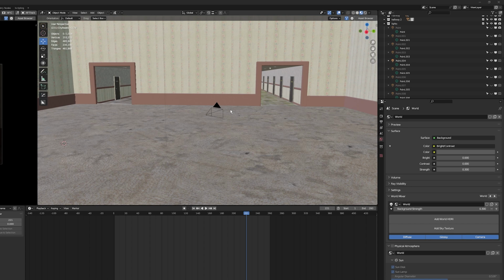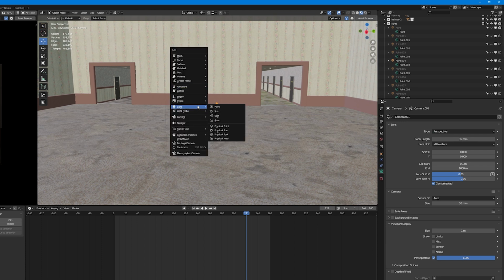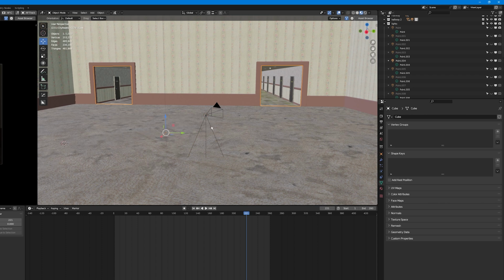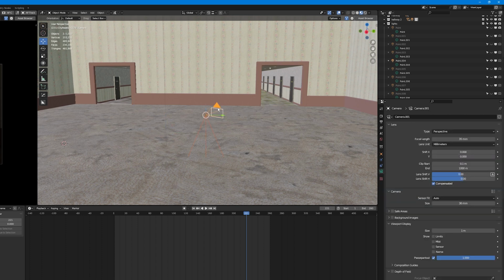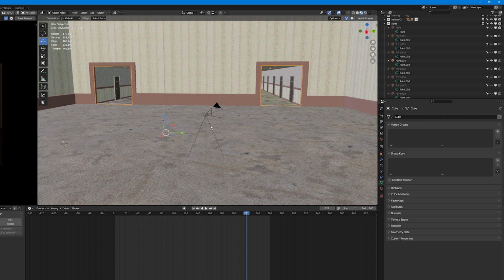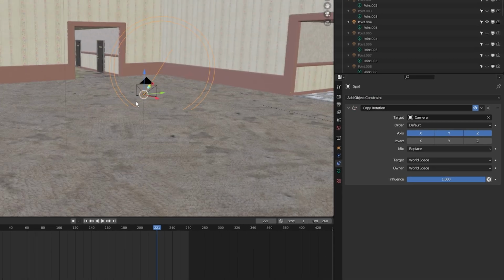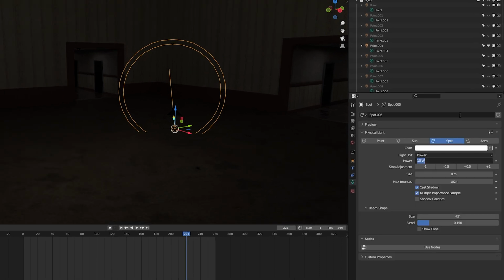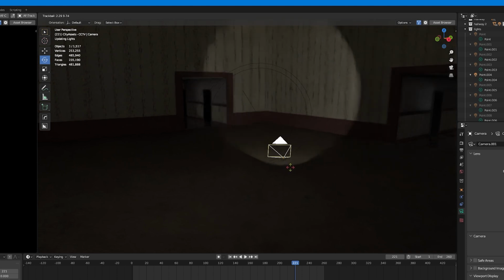How To Get The Flashlight Effect In Blender - Quick Tutorial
How To Get The Flashlight Effect In Blender

Quick tutorial on how to make the pov flashlight effect in blender.

My Filmmaking  Gear :
The Best All Around Lens for APsC Camera's
One of the Best Budget Camera's Ever Made
The Best Cage for the BMPCC4K (Essential)
Vmount Battery Plate for the BMPCC6K pro
3.5mm extension cable
Microphone (Rode video mic)
Wind Sheild for Microphone (Rode deadcat)
Affordable Light I LOVE